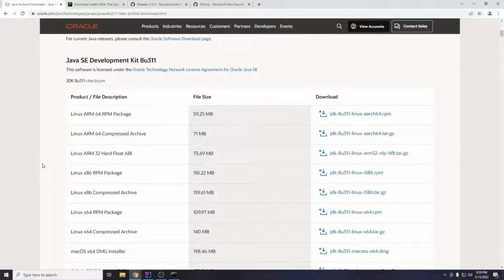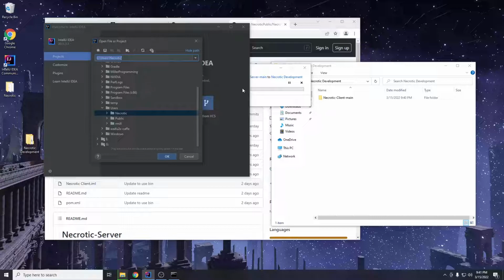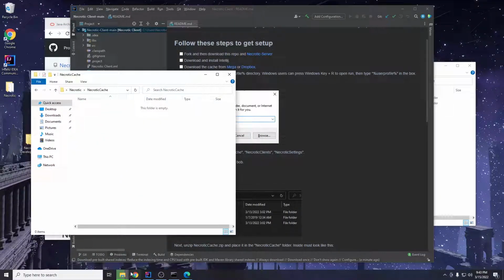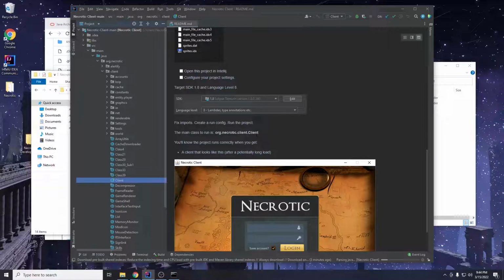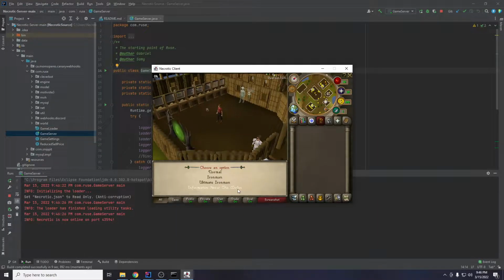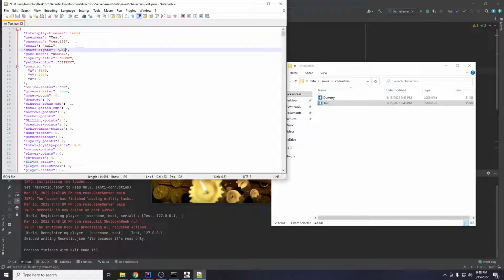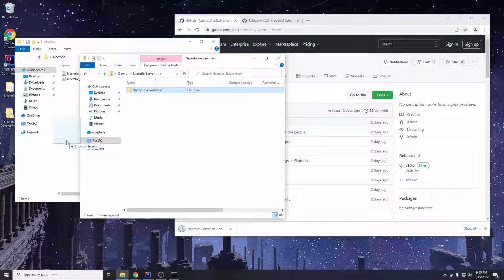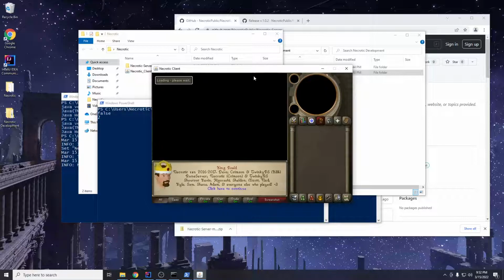Necrotic RSPS Setup Tutorial - 2022 Update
Describes how to get the Necrotic source and client running in Intellij. (Or Eclipse.)

If you want to contribute to Necrotic you can submit a pull request on github.